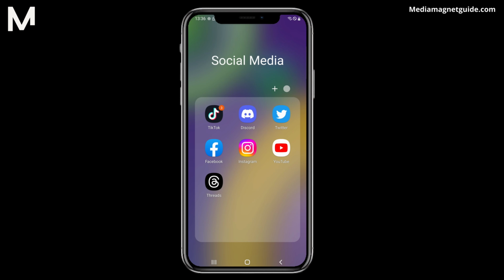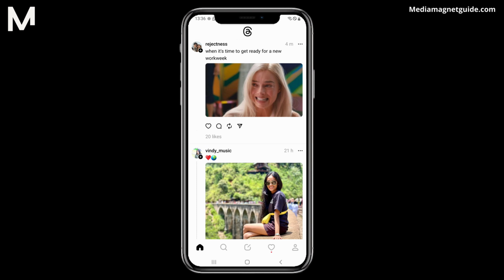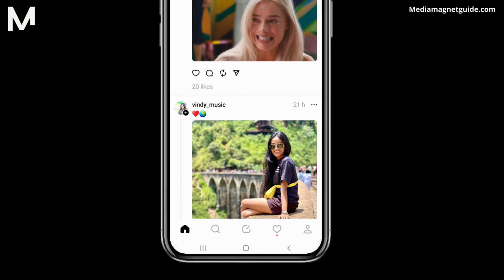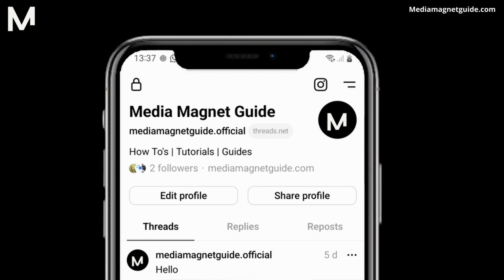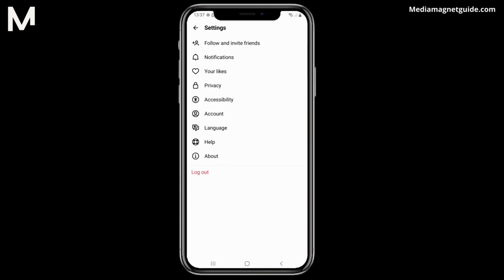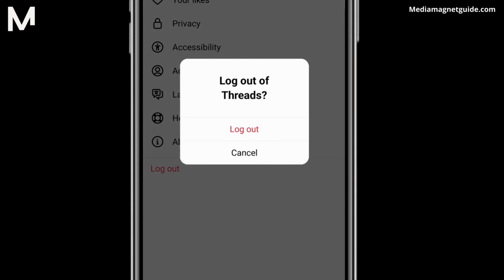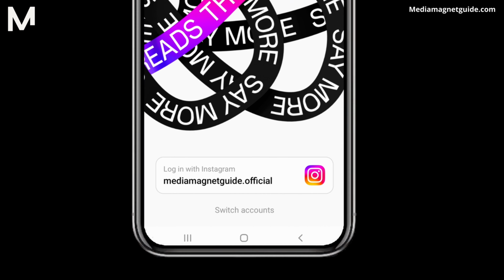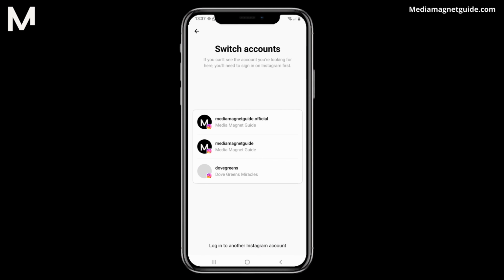How To Logout Of Threads Account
Log out of your Threads account with ease using our tutorial, ensuring your privacy and security.